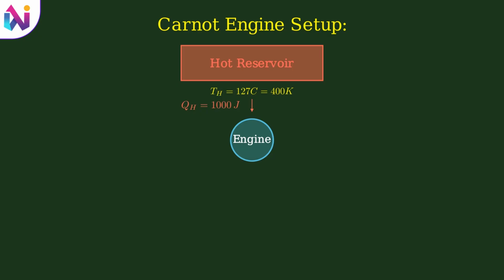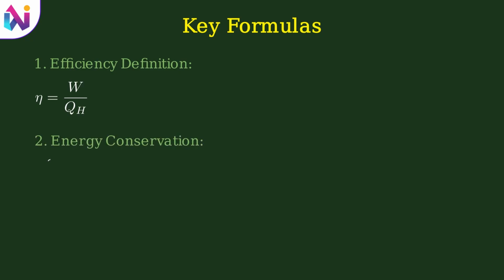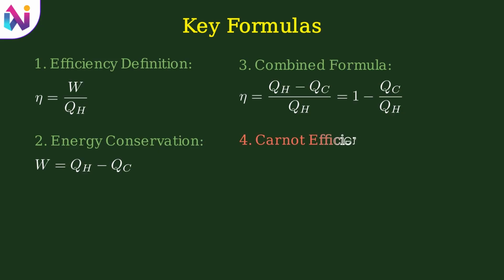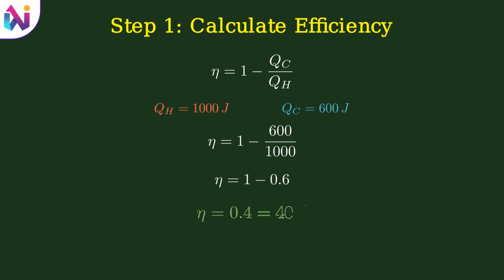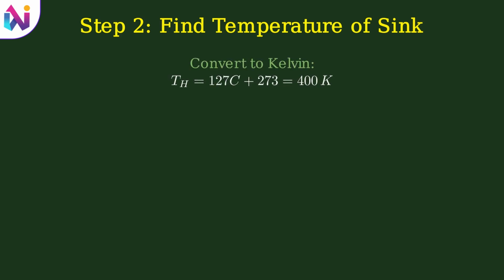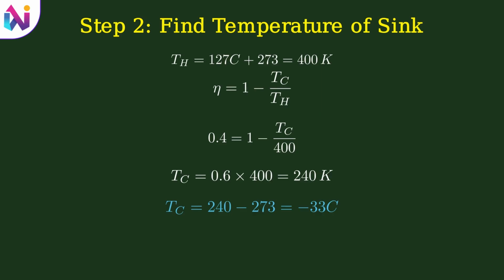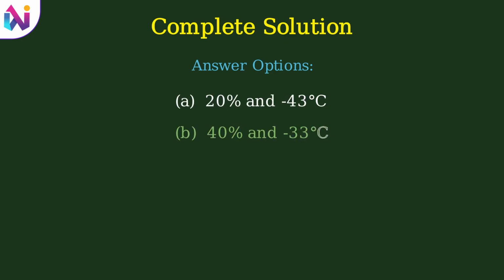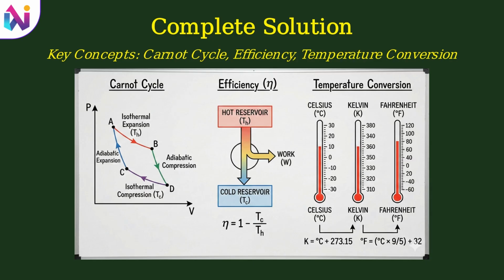40% Efficiency? -33°C? 🤔 Carnot Engine Problem EXPLAINED | JEE Main 2014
Master Carnot Engine problems with this complete step-by-step solution!

In this video, we solve a classic JEE Main 2014 thermodynamics problem involving:
✅ Efficiency calculation using heat transfer
✅ Temperature conversion (Celsius to Kelvin)
✅ Carnot cycle formulas and applications

📝 Problem Statement:
A Carnot engine absorbs 1000 J of heat from a reservoir at 127°C and rejects 600 J during each cycle. Find:
(1) The efficiency of the engine
(2) Temperature of the cold sink

🎯 Topics Covered:
• Carnot engine efficiency formula
• Energy conservation in heat engines
• Temperature calculations in thermodynamic cycles
• Kelvin-Celsius conversions

⏱️ Timestamps:
0:00 - Problem Introduction
0:29 - Carnot Engine Setup
1:09 - Key Formulas
1:42 - Calculating Efficiency (40%)
2:11 - Finding Sink Temperature (-33°C)
2:50 - Final Answer & Review

💡 Key Concepts: Carnot Cycle, Heat Engine Efficiency, Thermodynamics